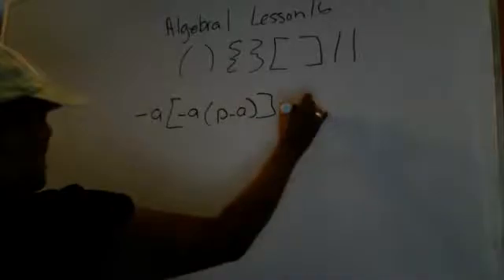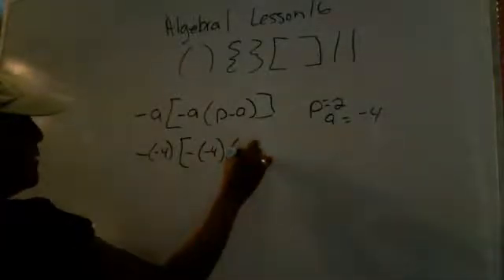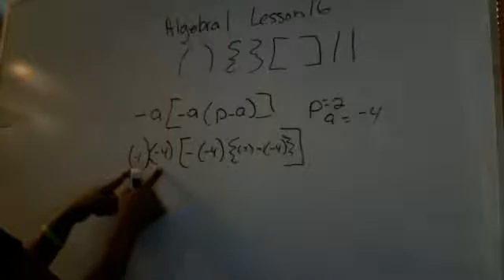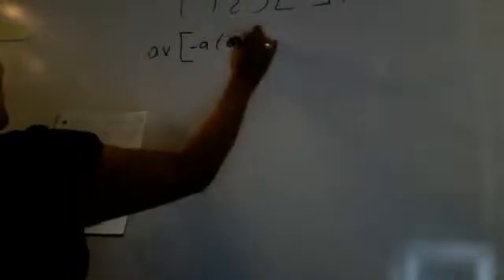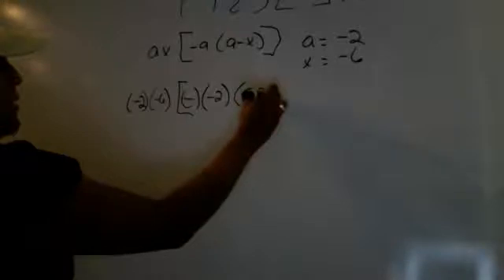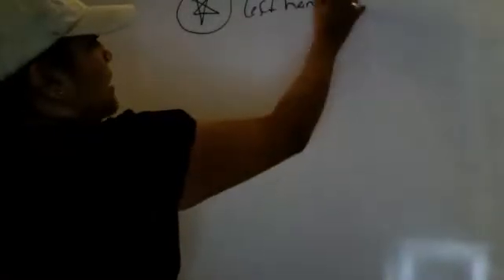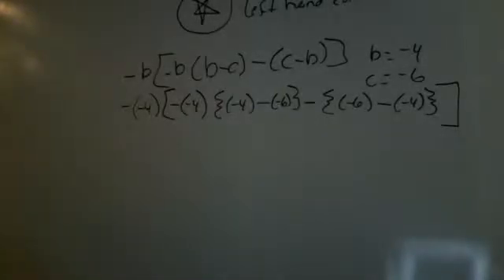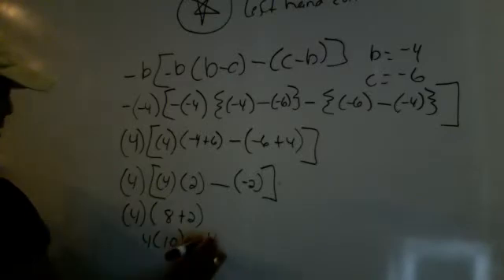AlgebraI Lesson 16